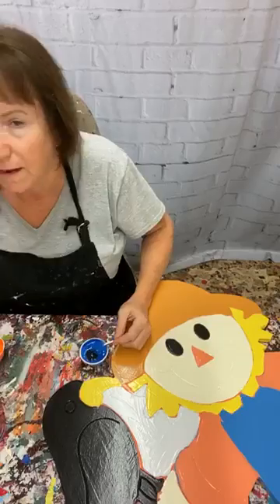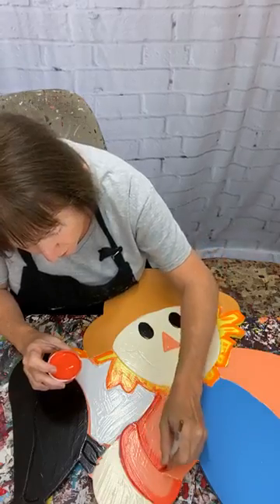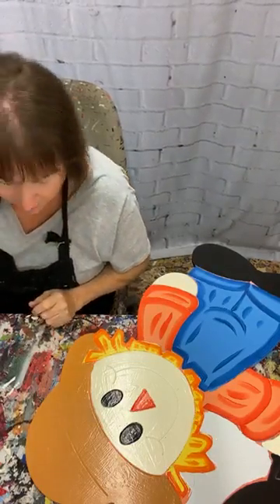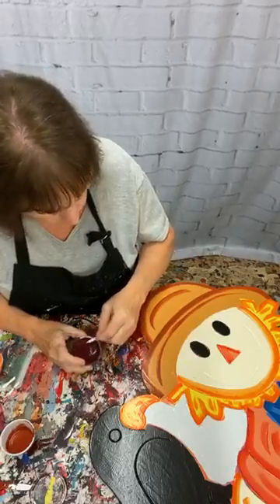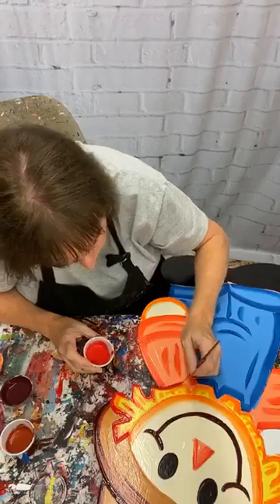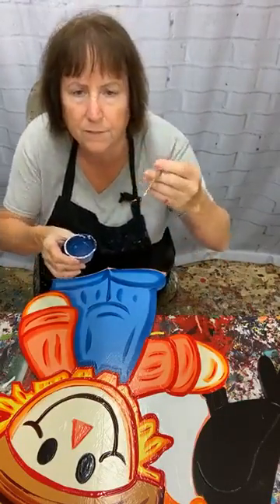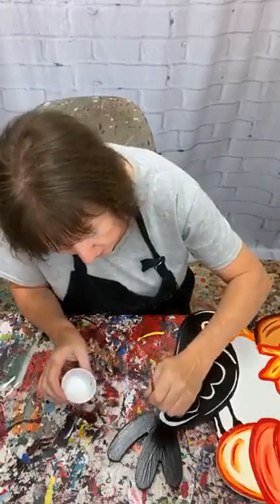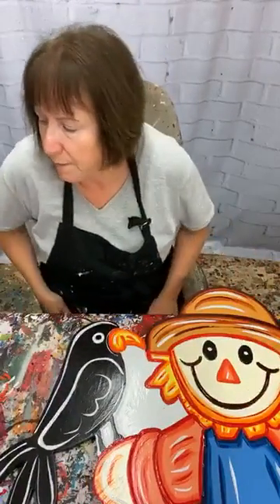LEARN TO PAINT: Scarecrow with a Crow on his Arm Halloween Yard Art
Hey there! It’s Mary here, and I’m so excited to share how to paint our Scarecrow with a Crow on his Arm Halloween Yard Art.

The Scarecrow with a Crow on his Arm Halloween Yard Art is easily broken down into manageable painting techniques and steps.  This is a really fun piece to paint.

This hand-painted Scarecrow with a Crow on his Arm Halloween Yard Art will be a perfect addition to your yard to add some extra pizzazz and to make your neighbors jealous.

⤹QUICKLINKS